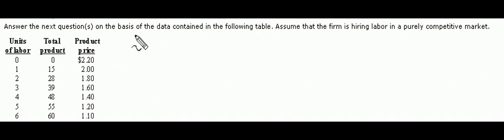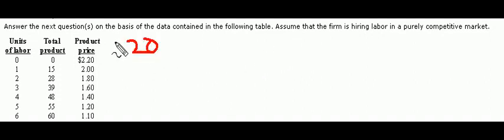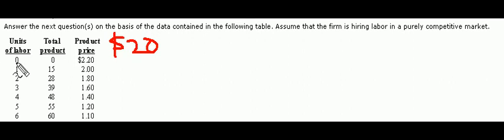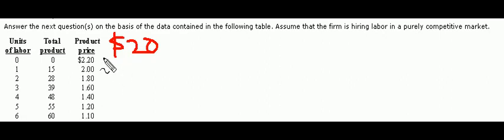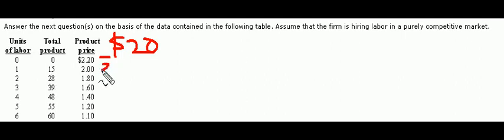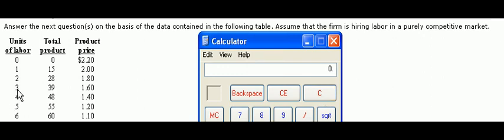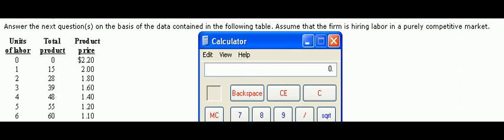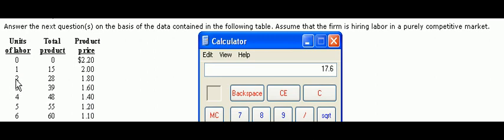Profit Maximizing Number of Workers